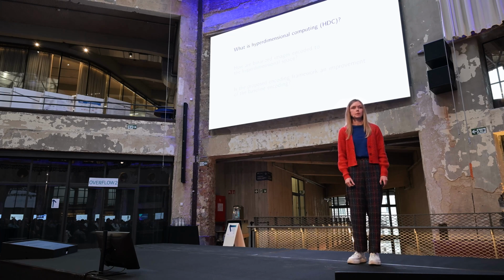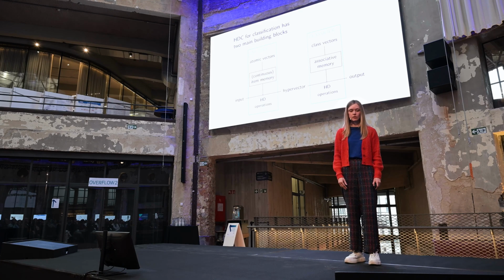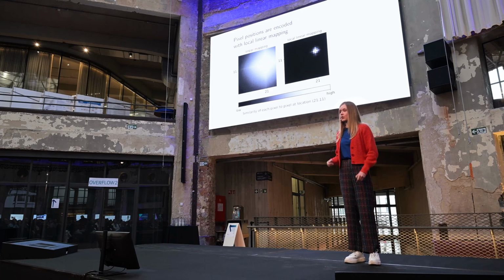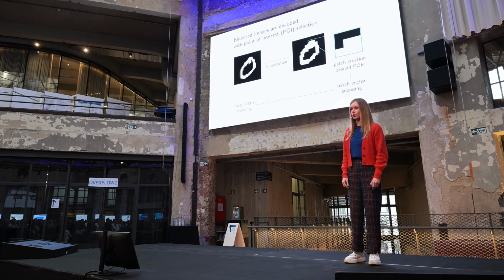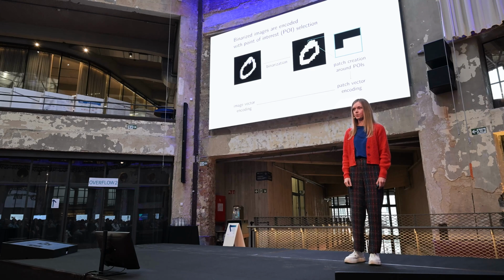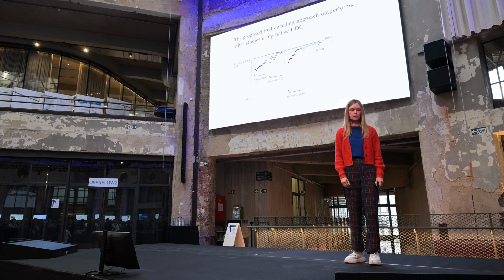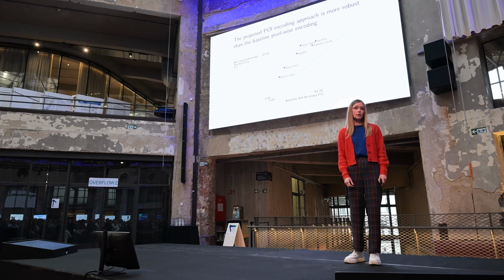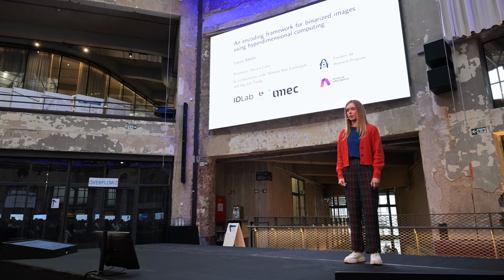An encoding framework for binarized images using hyperdimensional computing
By Laura Smets